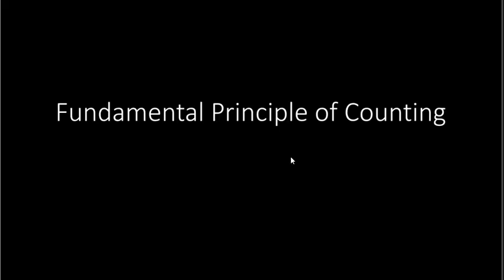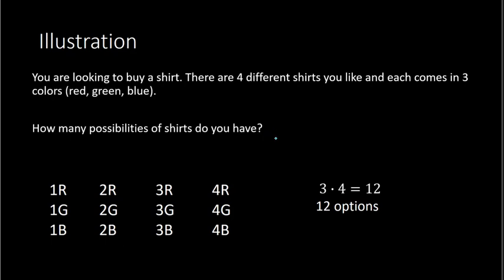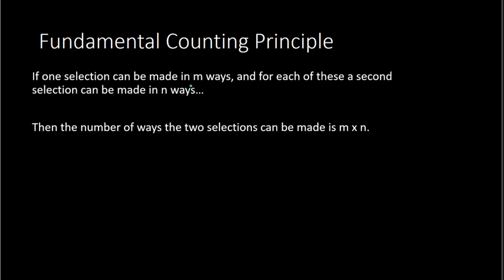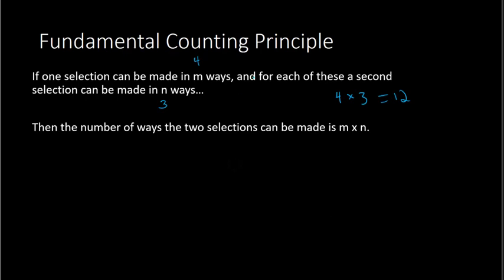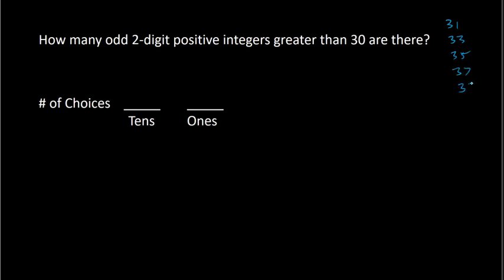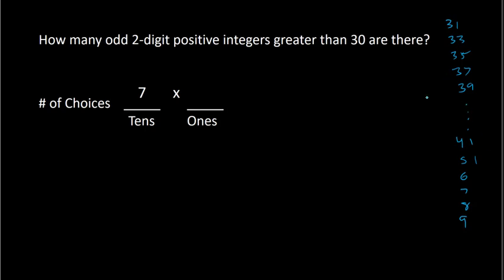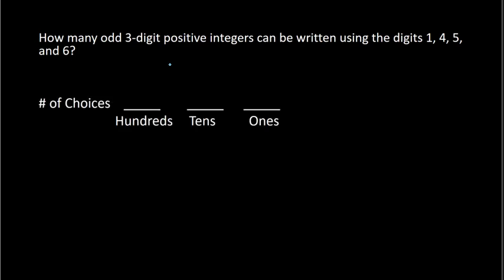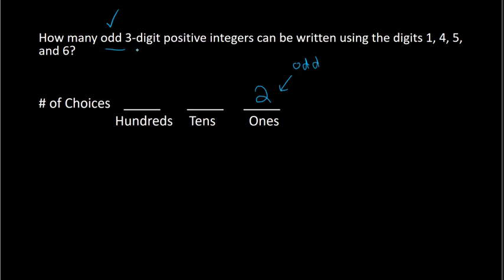Fundamental Principle of Counting (Pre-Algebra)